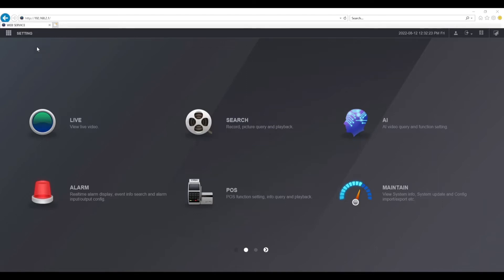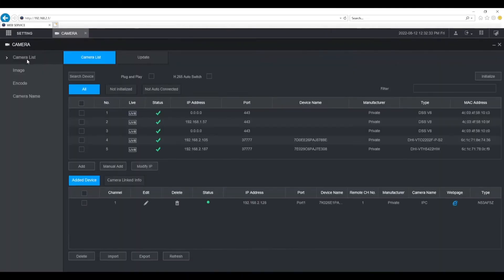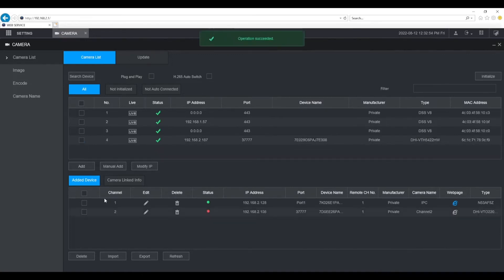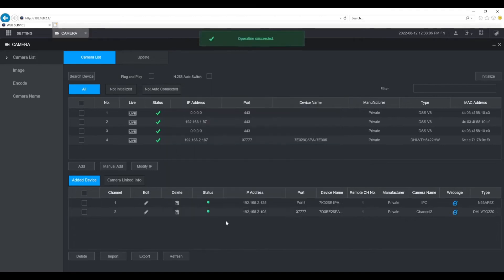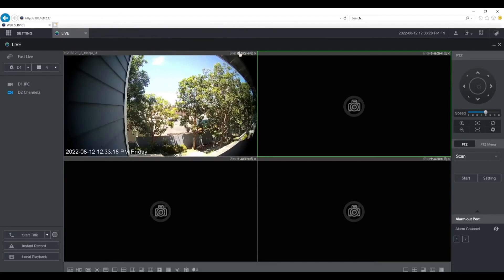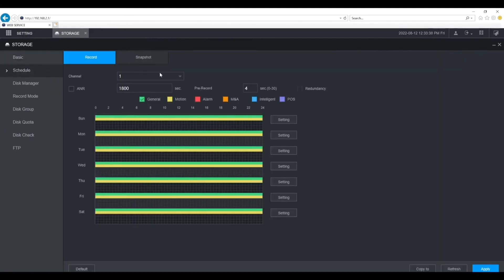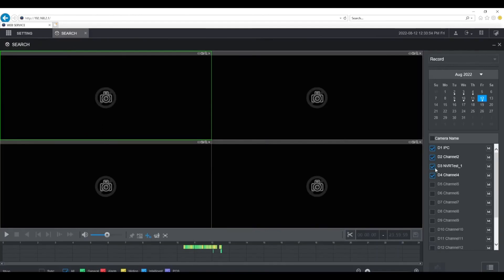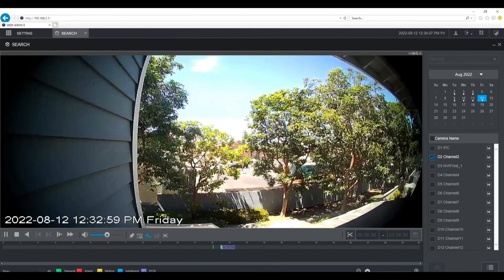Adding Video Intercom VTO Door Station to Dahua NVR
This Video Will Explain Adding Video Intercom VTO Door Station to Dahua NVR. This video also related dahua ip camera installation and configuration, dahua video intercom vto door station, dahua nvr ip camera setup, dahua ip camera password reset tool, dahua ip camera password reset, dahua ip camera, how to reset dahua ip camera password, dahua ip camera configuration.

Video Footage Source :
Dahua Wiki Team